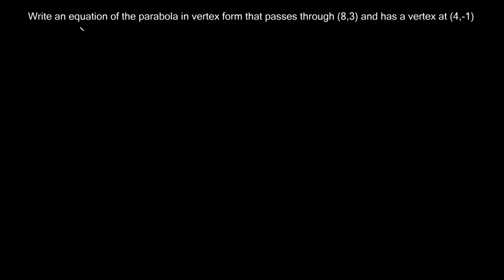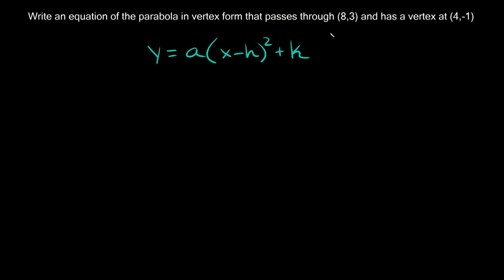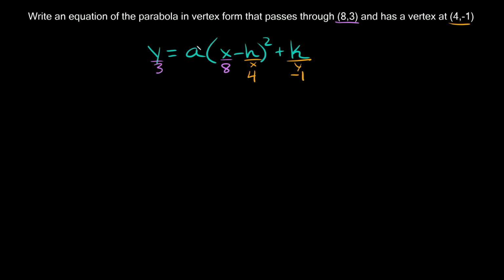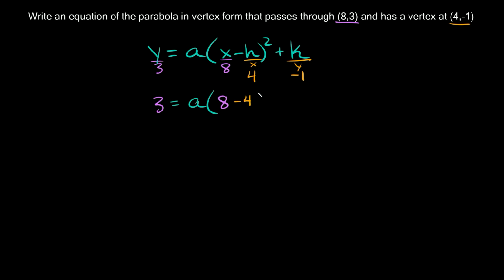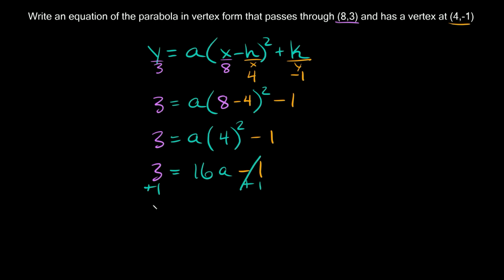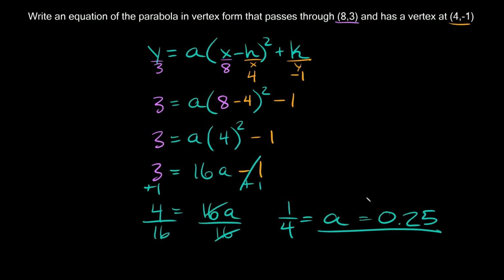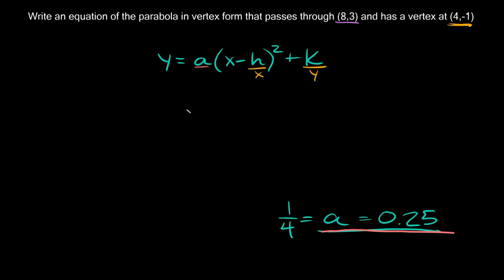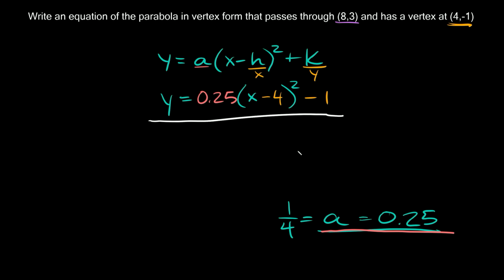Write a Quadratic Equation in Vertex Form - Passing Through a Point & Vertex | Eat Pi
In this video, I teach you how to write a quadratic equation of a parabola in vertex that passes through a given point and vertex.